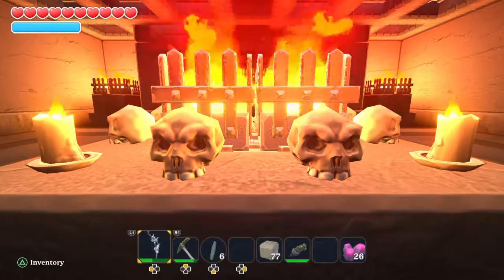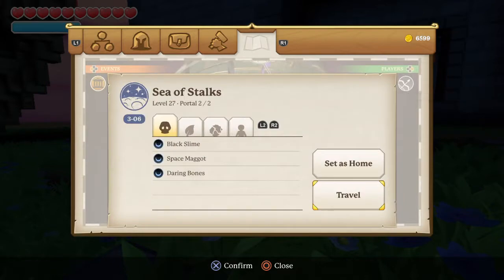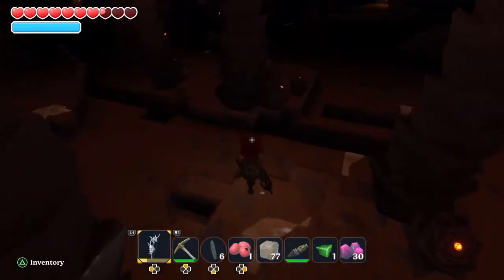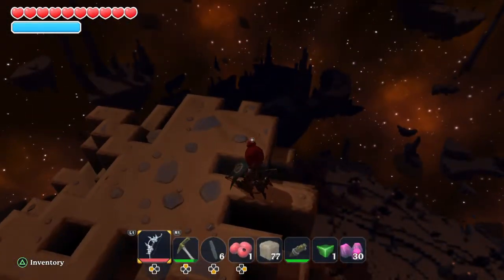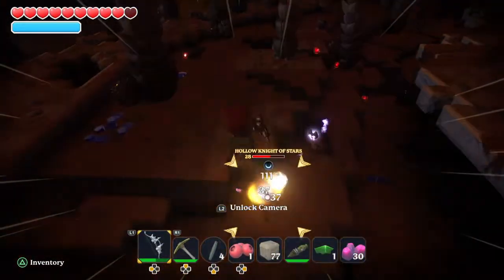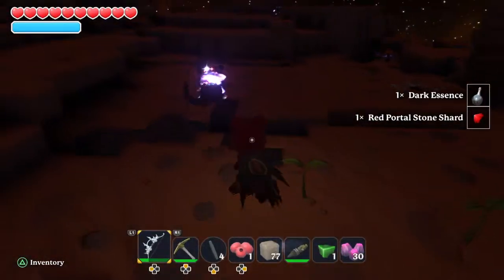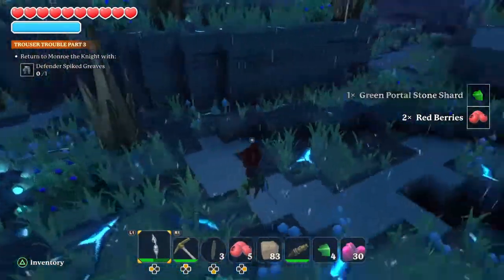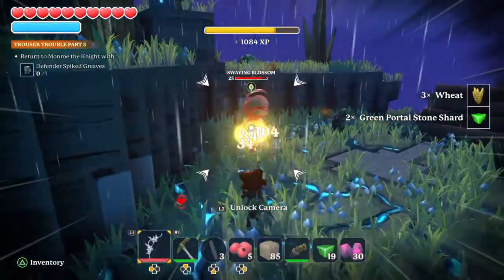My house and beyooooooond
Is this my most pointless and boring video yet?